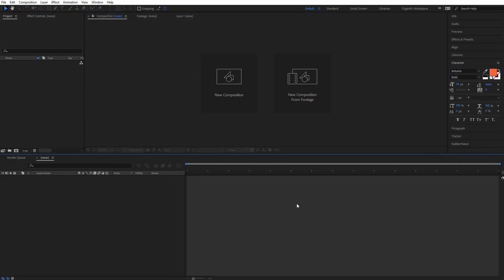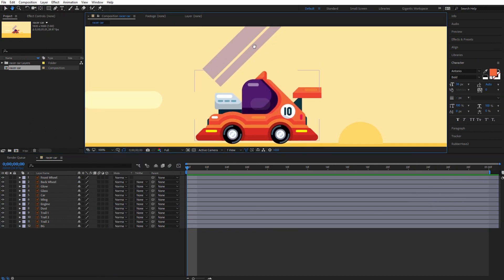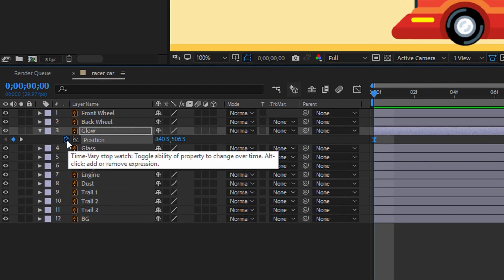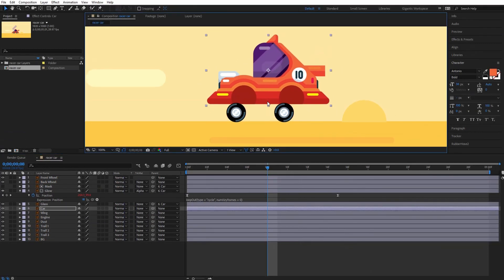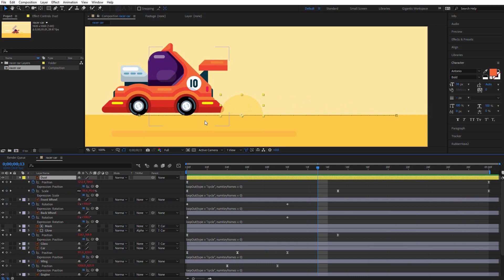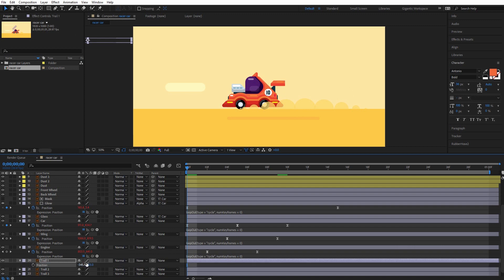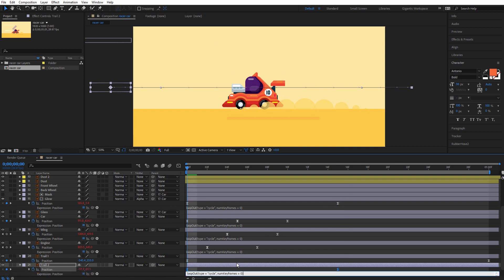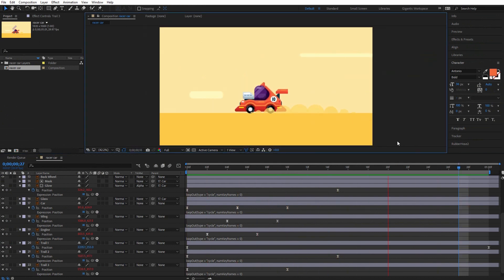How to create a SIMPLE CAR ANIMATION - 2D Animation tutorial in AFTER EFFECTS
Hey Hey, today I will show you how to create a simple car animation in Adobe After Effects cc. It's perfect for games, but you can apply these skills for any animation and any other project. Enjoy! ❤️